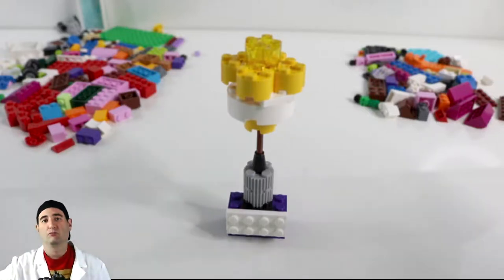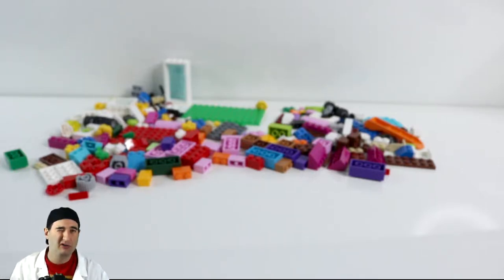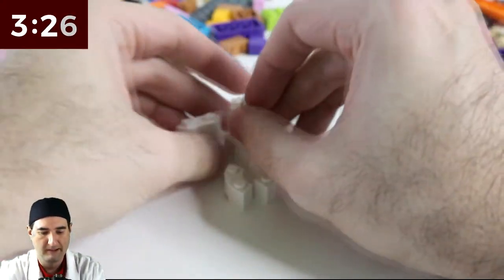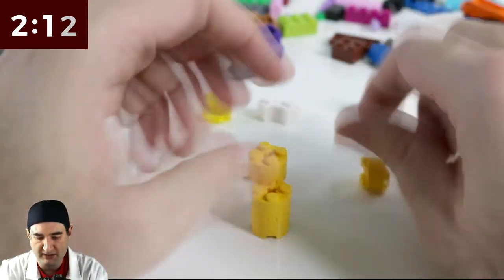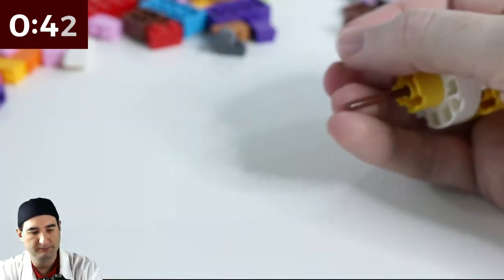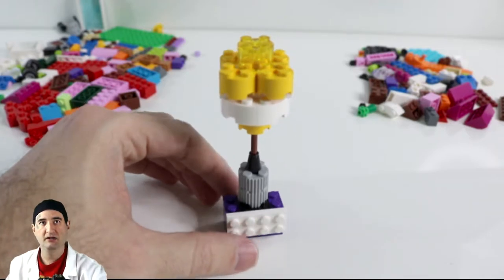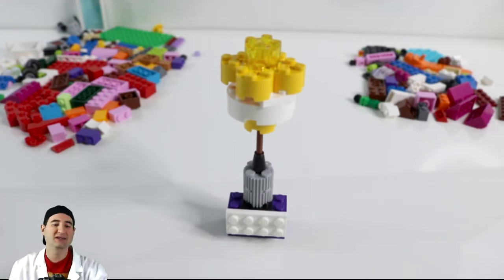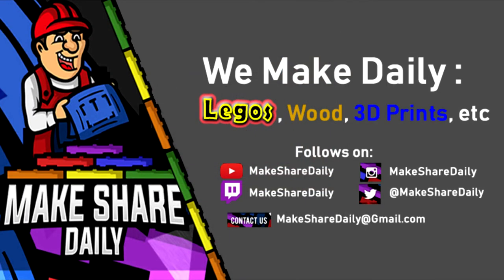Ball Drop Lego - LEGO MOC 5-Minute craft Challenge Happy New Year